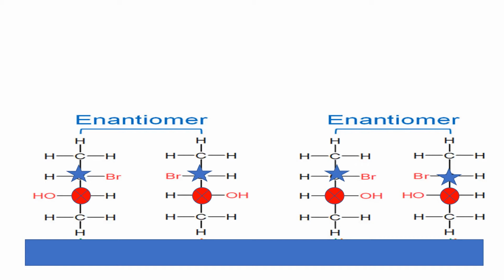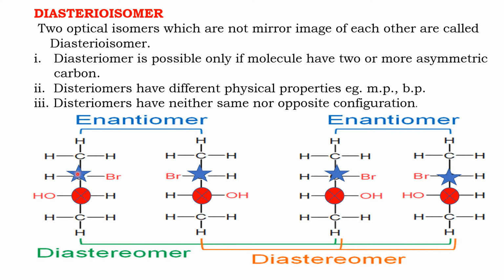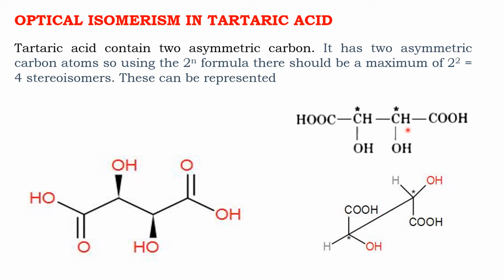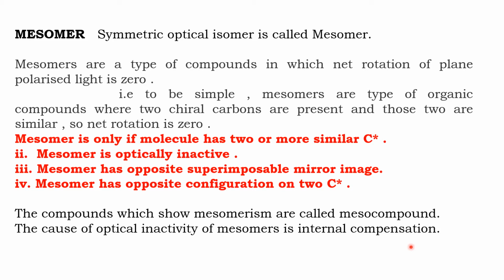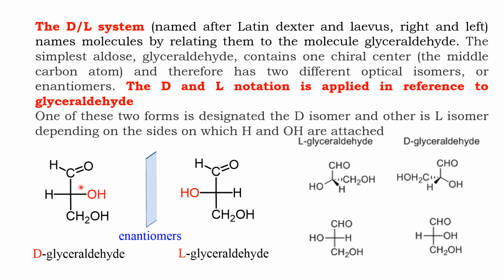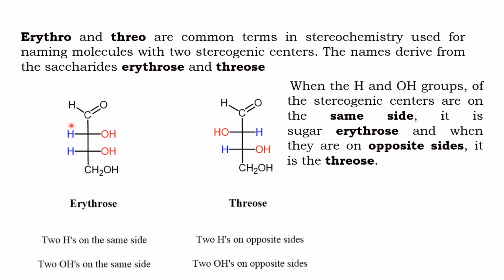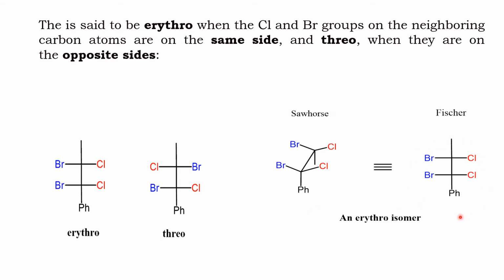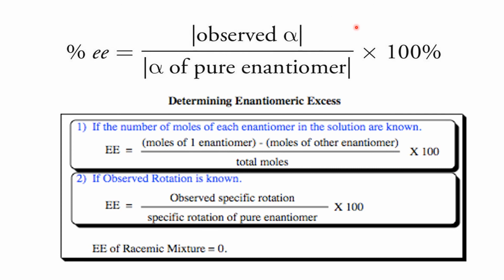sem 4 chemistry main 4videos